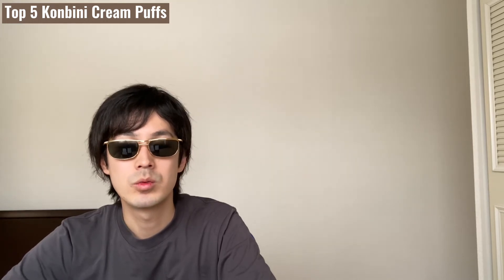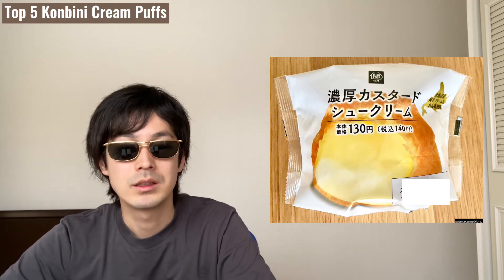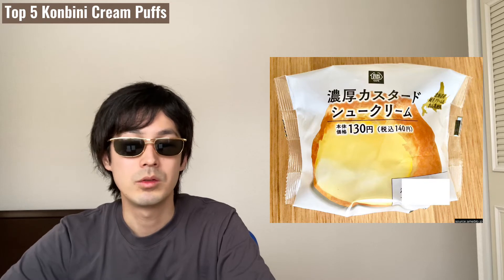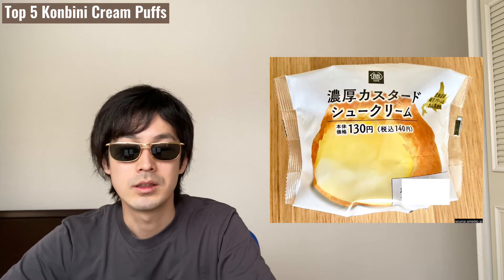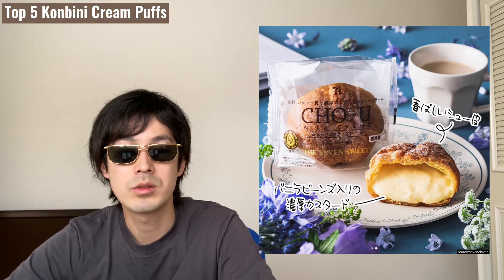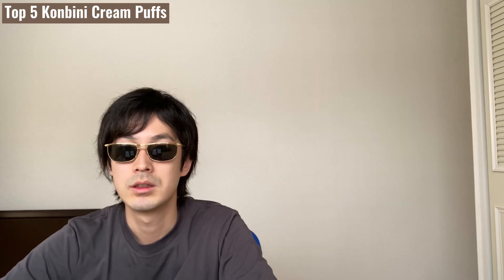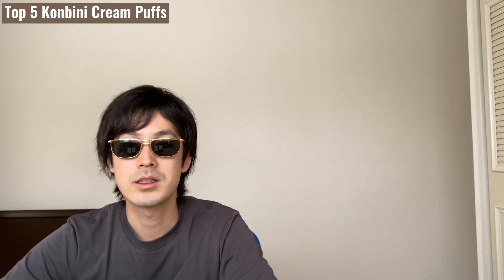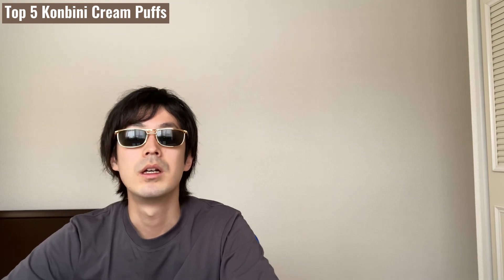Japanese top 5 konbini cream puffs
0:00 Konbini sweets
1:21 No.5 Cream tappuri twin shu
2:37 No.4 Noukou custard shu cream
3:24 No.3 Hokkaido milk custard & whipped shu
4:24 No.2 Cream tappuri noukou custard shu
6:10 No.1 Chou a la creme
This is a Japan Master Channel
I am going to introduce the beauty of Japan. Such as Japanese culture, place, food, manga, movie, shop, product, etc.

Any topic that you would like to watch feel free to write on the comment section.